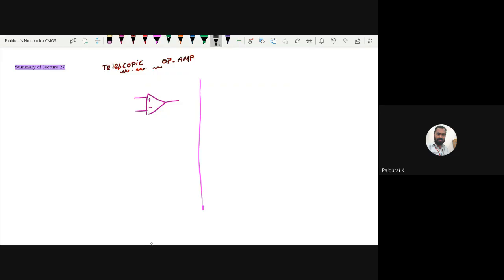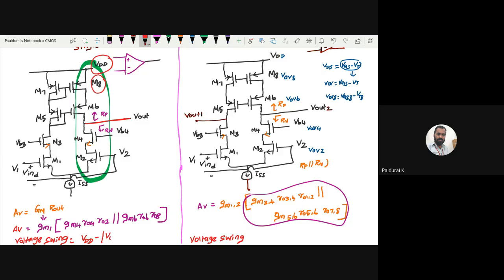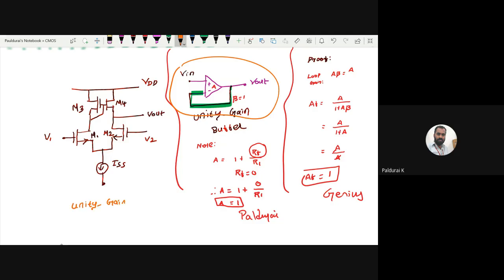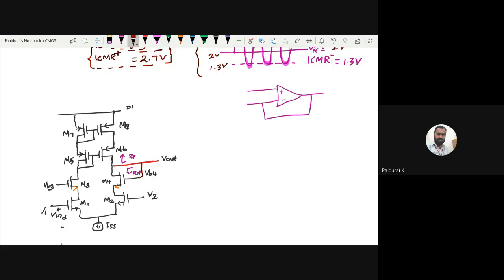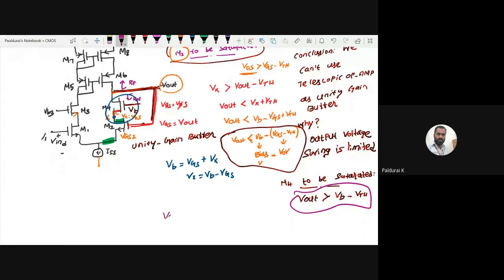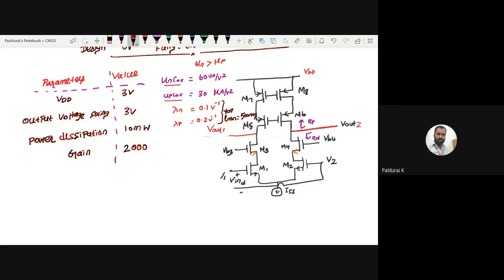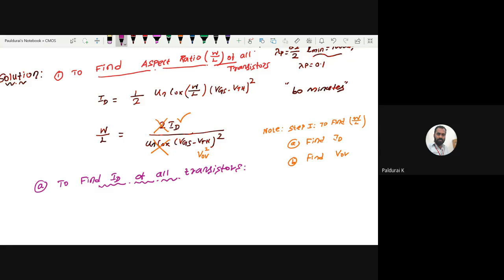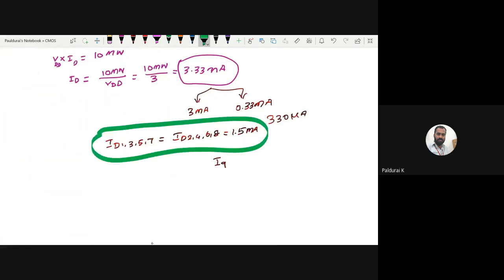CMOS Lecture 28